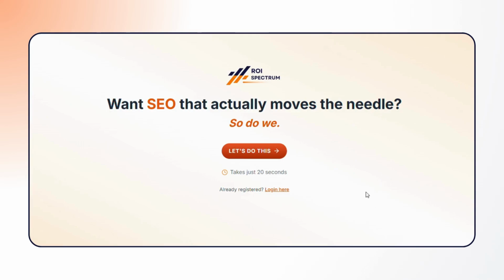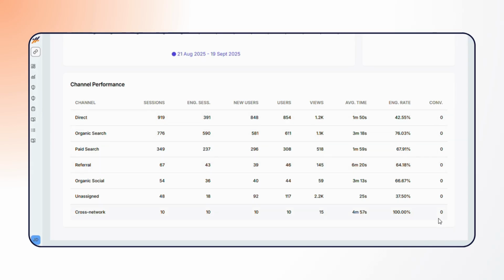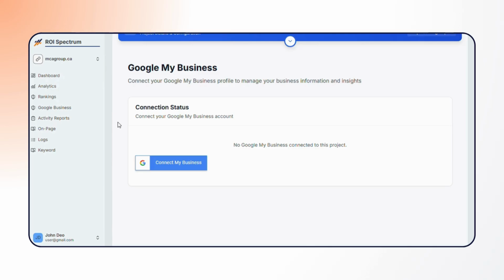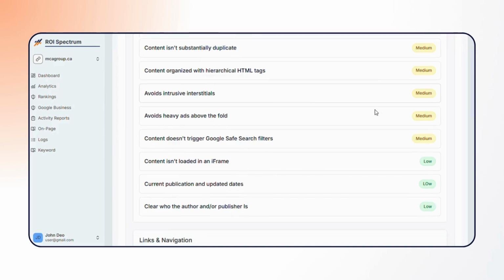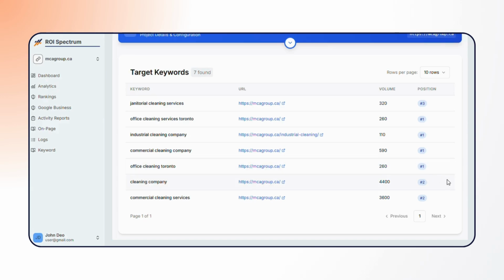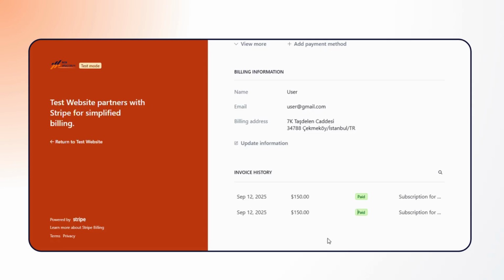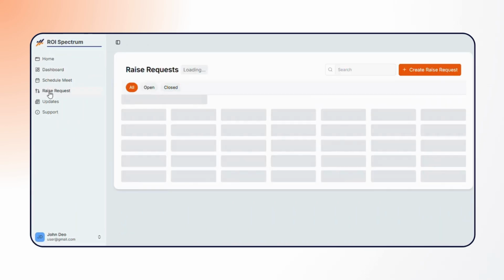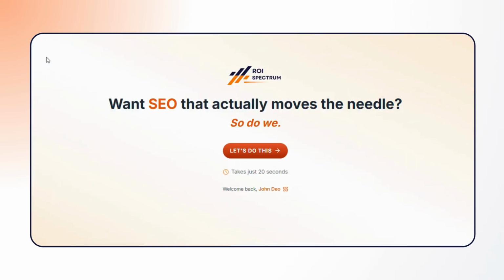ROI Spectrum Tutorial 2025 — Complete Dashboard & SEO App Walkthrough (Analytics, Rankings, Billing)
Welcome to the ROI Spectrum App Tutorial — your complete step-by-step guide to mastering the ROI Spectrum SEO dashboard. In this video, we take you on a detailed walkthrough of every feature inside the platform, so you can learn how to track performance, manage SEO campaigns, analyze results, and grow your business with smarter, faster, and transparent SEO.

If you’ve ever struggled with SEO tools that are complicated, unclear, or don’t give you the insights you need, ROI Spectrum is here to change that.

Inside this tutorial, you’ll discover how to:

✅ Log in, reset your password, and create new campaigns with ease
✅ Navigate the dashboard and understand project cards (ongoing vs pending, billing, and website details)
✅ View project overviews including URL, location targeting, keywords, team assignments, and timeline
✅ Connect your Google Analytics account to monitor traffic, engaged sessions, users, conversions, and engagement rate
✅ Analyze your traffic with powerful insights such as Sessions Over Time, Channel Distribution, and Channel Performance
✅ Explore the Rankings section powered by Google Search Console to track clicks, impressions, CTR, and average keyword positions
✅ Discover how to connect and manage your Google Business Profile directly inside ROI Spectrum for better local SEO visibility
✅ Track Monthly Activities including blog writing, classified submissions, social bookmarking, content promotion, and backlink building with progress bars and quality checks
✅ Dive into On-Page SEO activities such as technical audits, meta optimization, content structure, links, images, video optimization, site speed, Core Web Vitals, and mobile-friendliness
✅ Monitor project logs for full transparency on payments, manager assignments, team updates, and campaign kickoff details
✅ Manage and track your target keywords along with search volumes, mapped URLs, and current ranking positions
✅ Secure your account with password management and update credentials any time
✅ Handle billing and subscriptions easily with Stripe integration, track invoices, manage saved cards, and update billing information
✅ Use the sidebar navigation for fast access to Dashboard, Analytics, Rankings, Google Business, Activity Reports, On-Page SEO, Logs, Keywords, Meetings, Requests, Updates, and Support
✅ Schedule meetings, join discussions, and collaborate with your SEO team or agency directly inside the platform
✅ Raise and manage requests for website access, domain hosting, image changes, or content updates and keep them tracked until completion
✅ Stay updated with the latest ROI Spectrum news, announcements, and support options in one place

This full tutorial ensures that whether you are new to SEO or already experienced, you will learn how to take control of your digital marketing campaigns. By the end, you’ll know how to use ROI Spectrum not just as a reporting tool, but as a complete SEO management system to track rankings, measure traffic, optimize your site, and improve your ROI.

Why ROI Spectrum is Different

Unlike traditional SEO agencies where you don’t know what’s happening behind the scenes, ROI Spectrum gives you **full transparency, real-time progress tracking, and complete control**. Every activity is logged, every report is visible, and every result is measurable. You can see how your campaigns are running, which keywords are improving, and which strategies are driving traffic and conversions. This makes ROI Spectrum one of the best SEO platforms for businesses looking for clarity, accountability, and measurable results.

Useful Links